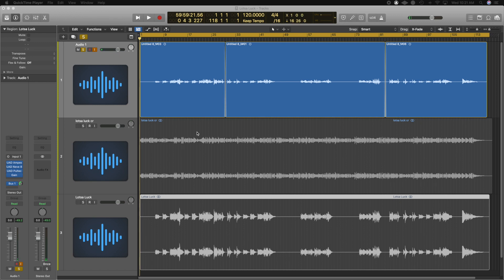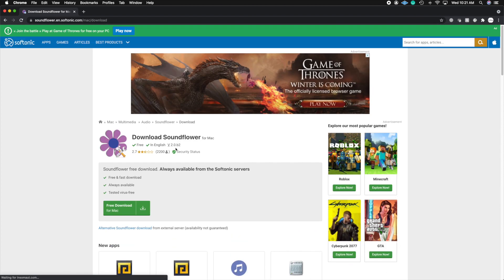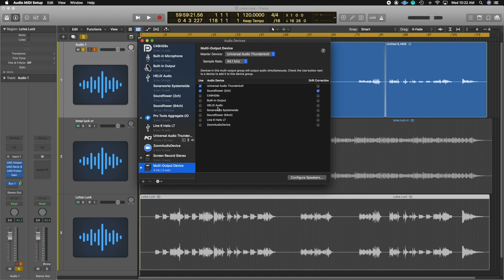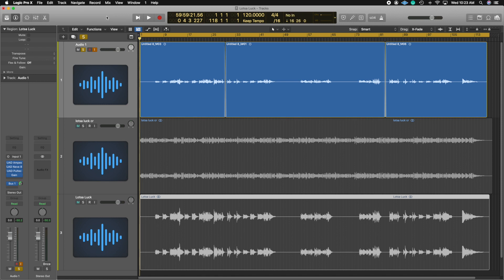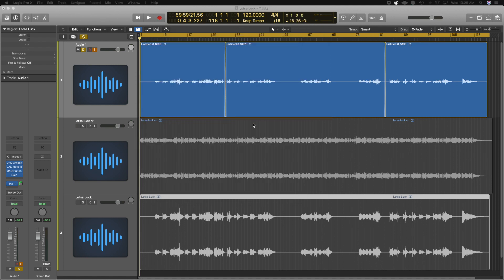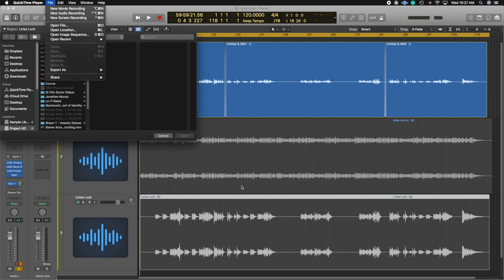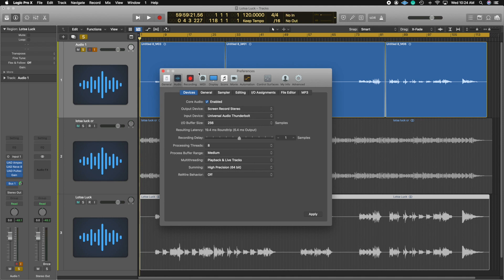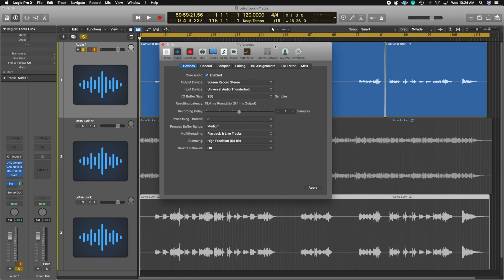How To Screen Record in Stereo SOLVED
Hello Everyone,
 Welcome back! In today's video I show you how to record your screen with stereo audio. Unfortunately, QuickTime Player only allows you to record in Mono which makes some videos impossible to show because you need stereo audio. Here is a step-by-step video on how to setup stereo audio for screen recording using soundflower.